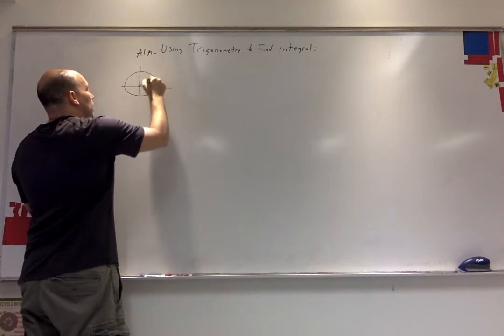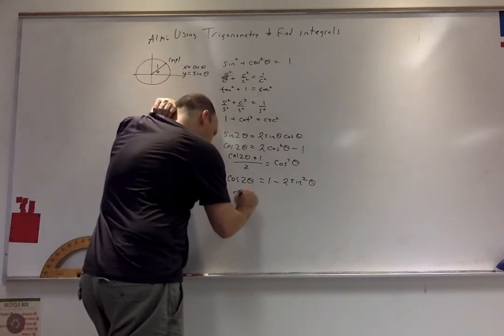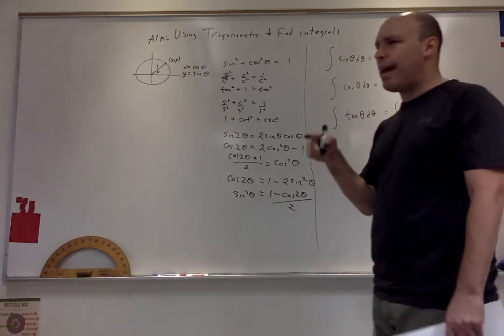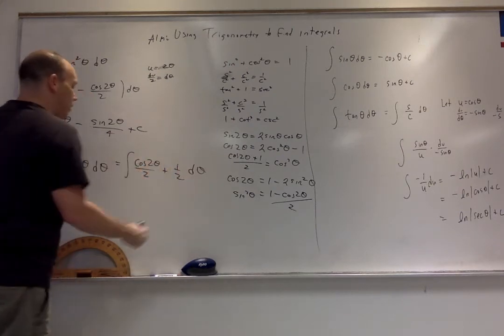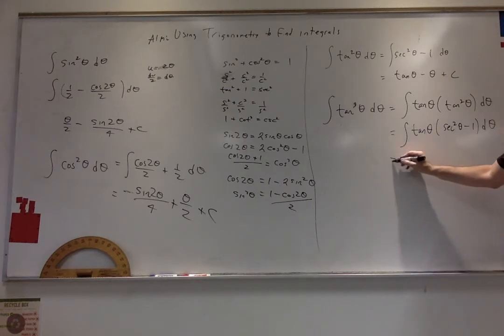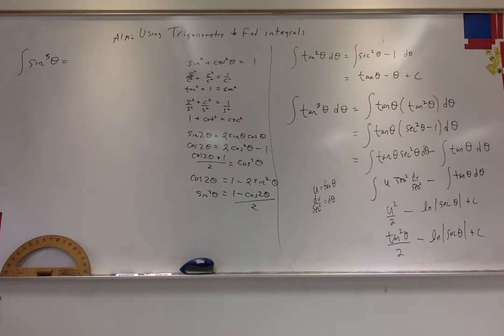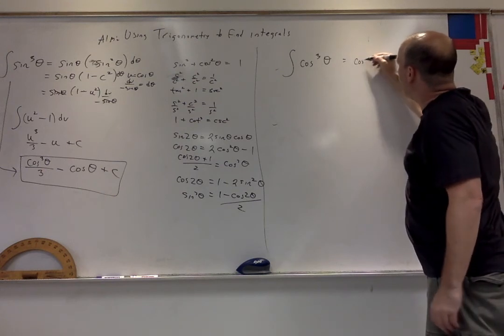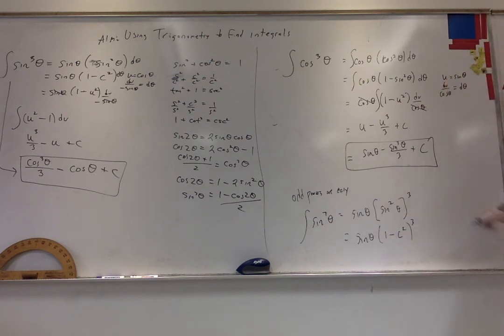using trig for integrals